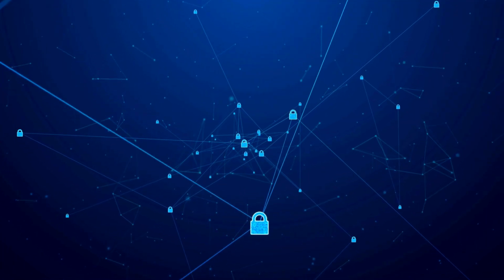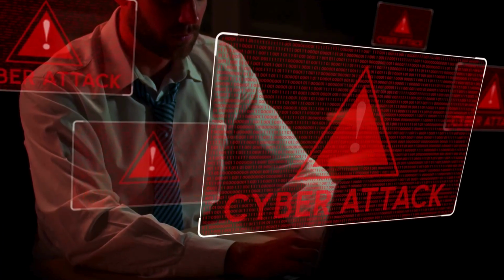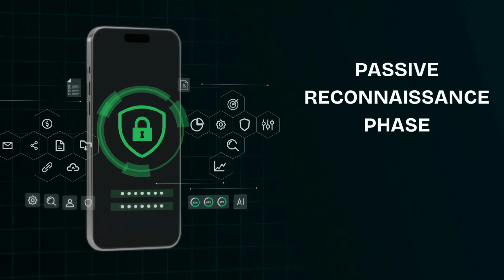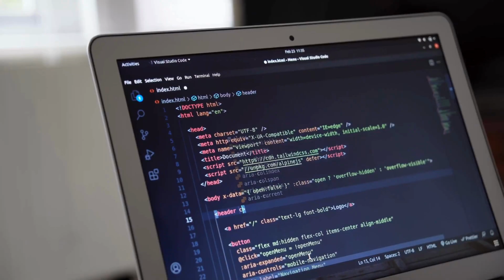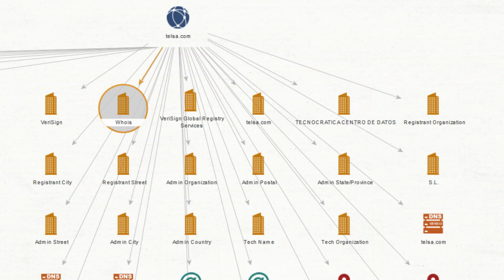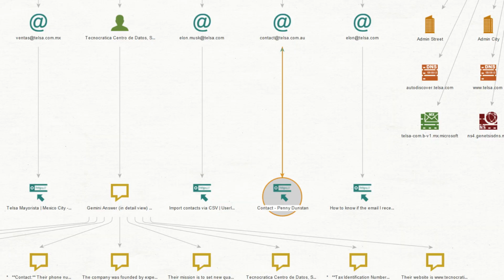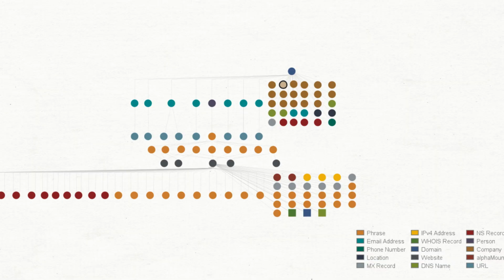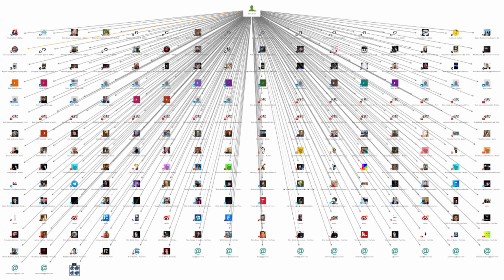Open Source Intelligence- How Public Data Becomes a Cybersecurity Weapon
Open Source Intelligence- How Public Data Becomes a Cybersecurity Weapon. In this video, we explore Open Source Intelligence (OSINT) and its critical role in cybersecurity. OSINT involves collecting and analyzing publicly available information to identify threats, investigate digital footprints, and strengthen cyber defense strategies.

Whether you’re a beginner in cybersecurity or looking to enhance your ethical hacking skills, this video breaks down how OSINT is used in real-world security investigations, penetration testing, and threat intelligence gathering.

You’ll learn how cybersecurity professionals leverage open data sources like social media, websites, and public records to uncover vulnerabilities and protect organizations from cyber threats.

🔐 Topics Covered:

What is Open Source Intelligence (OSINT)?
OSINT tools and techniques
Role of OSINT in cybersecurity and ethical hacking
Real-world applications in threat detection and investigations

📌 Perfect for cybersecurity students, ethical hackers, IT professionals, and anyone interested in digital investigations.